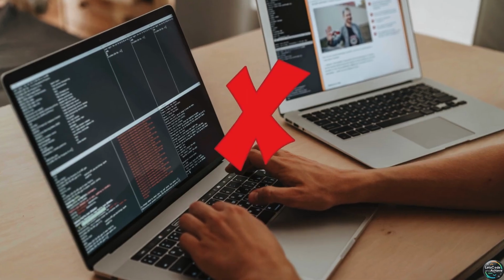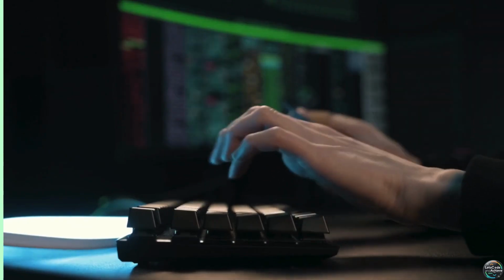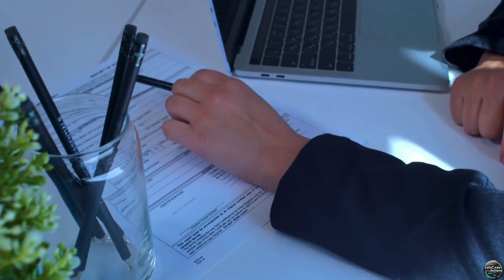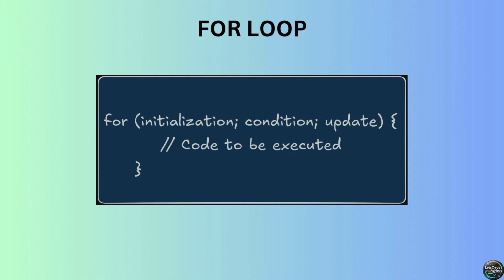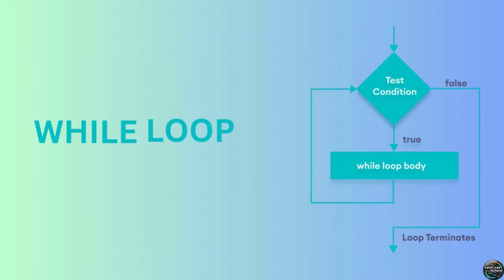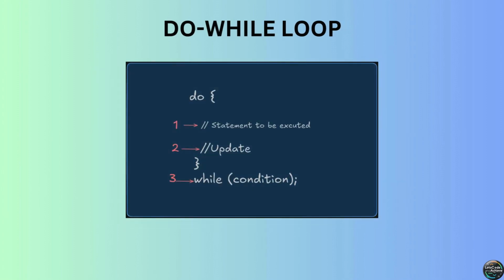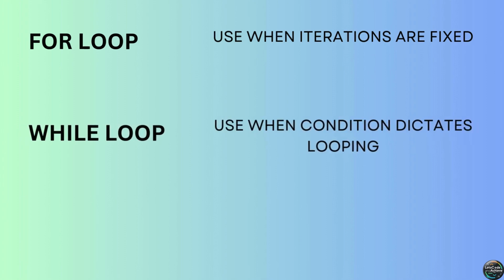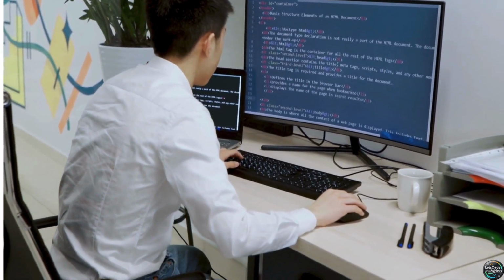Loops | For, While, Do-while | Loops In Java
In this session, we dive into the theory of loops in Java, covering the For loop, While loop, and Do-While loop. Learn how these loops work and when to use each of them in your programming projects. Understanding loops is crucial for writing efficient and clean code.